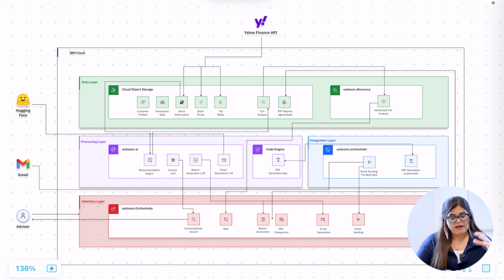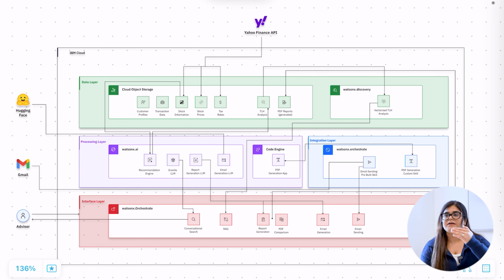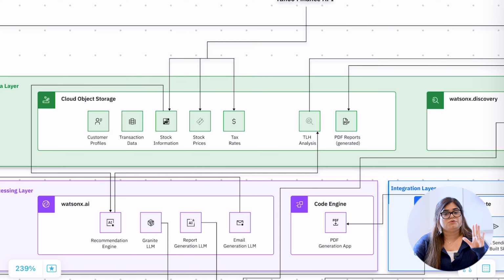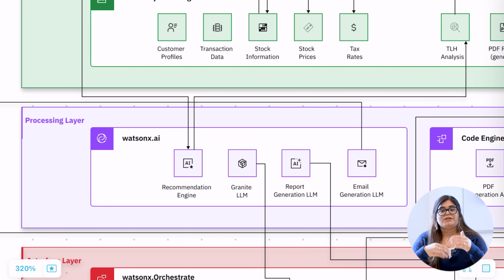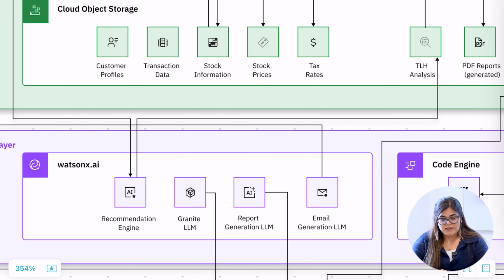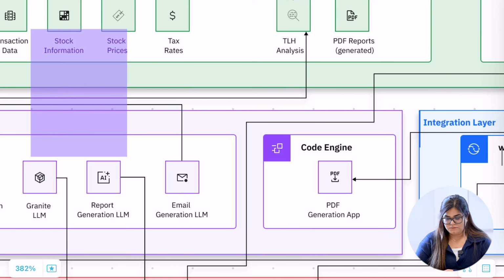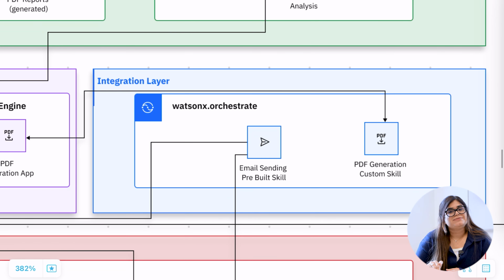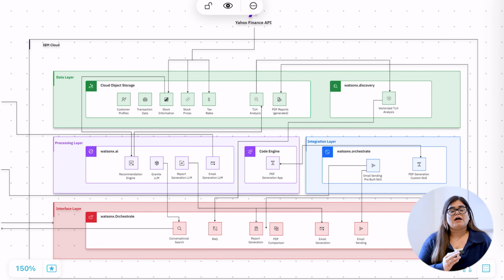Delivering Real Time Insights, Reports, and Emails for Financial Advisor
Nitika Bhatia walks through the end-to-end architecture behind the Blue Cloud Financial Advisor—a real-time, AI-powered platform that enables financial advisors to generate personalized insights, reports, and client-ready communications with zero friction. From enriched data layers and vectorized storage to embedded LLMs and orchestrated automation, this demo reveals how IBM technologies are streamlining financial advice—securely, intelligently, and at scale.